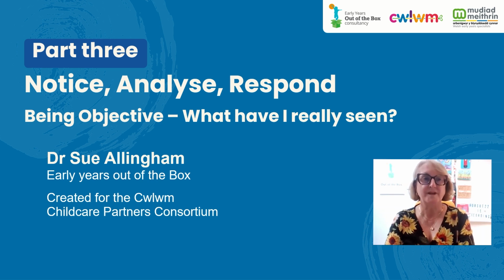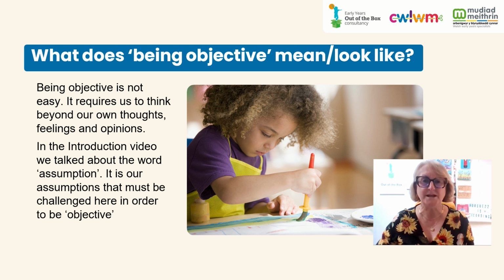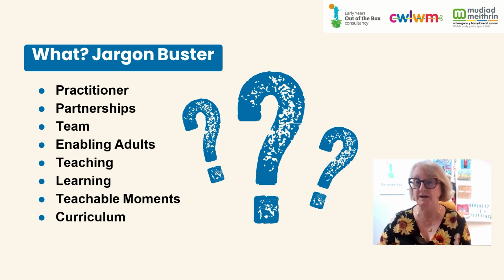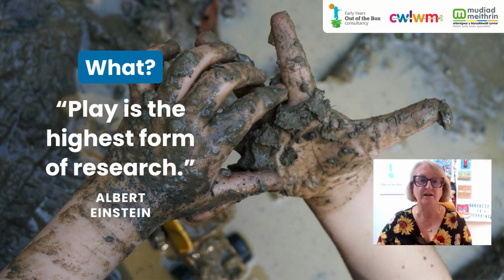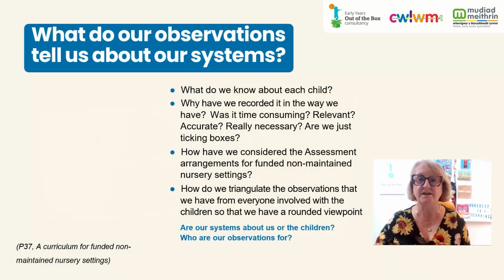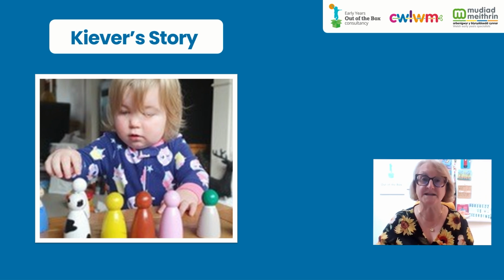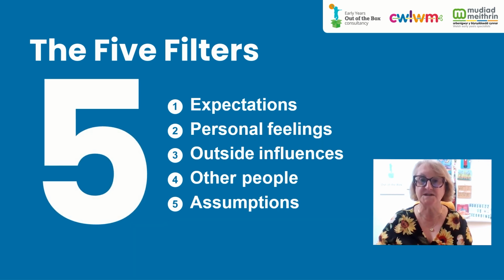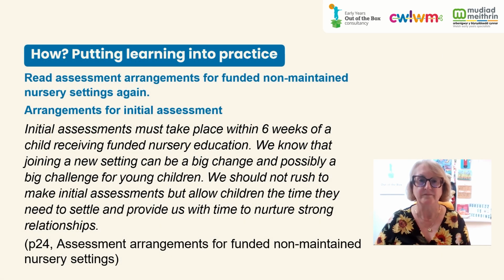Notice, Analyse, Respond - Part 3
This is a six-part virtual professional learning course where Dr Sue Allingham explains how and why we need to notice, analyse and respond to our children’s behavior to make effective observations